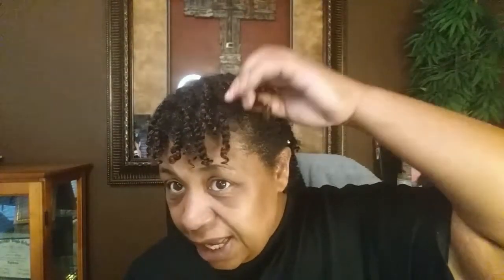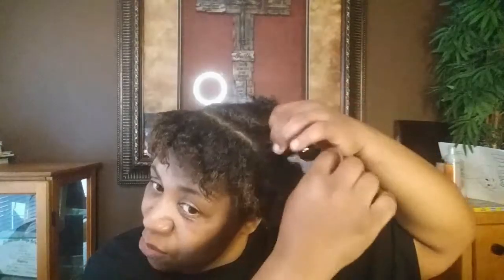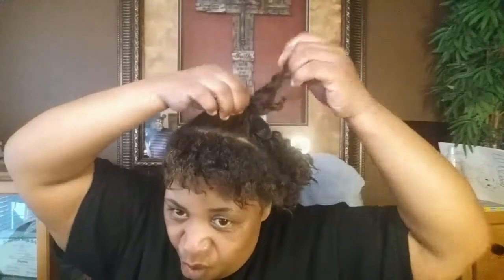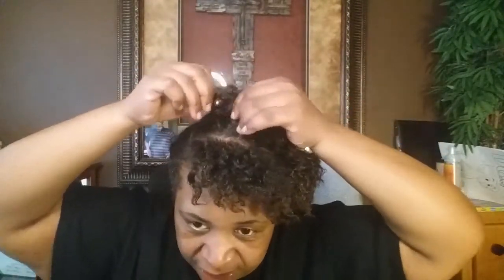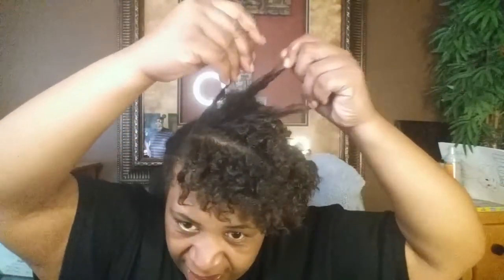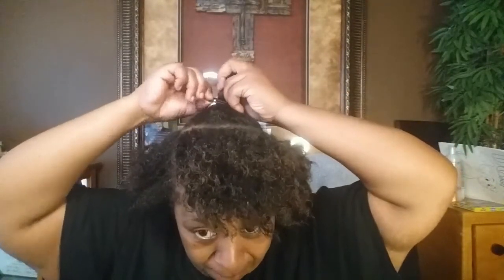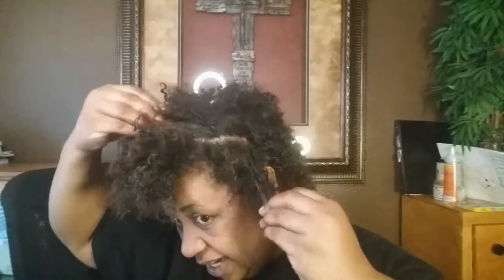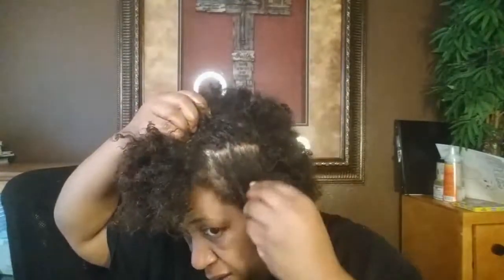CHEBE POWDER FINAL RESULTS ARE IN!!I AM IN LOVE BOO BOO!!!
MY PROCESS AND MY OPINIONS ON CHEBE POWDER AND HOW IT WORKED FOR ME, WITH ONLY TWO APPLICATIONS.